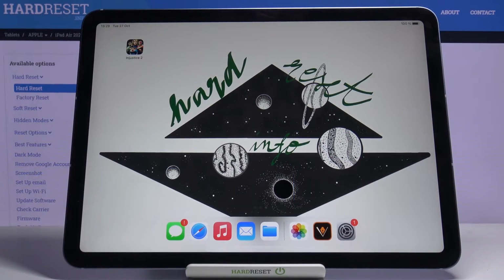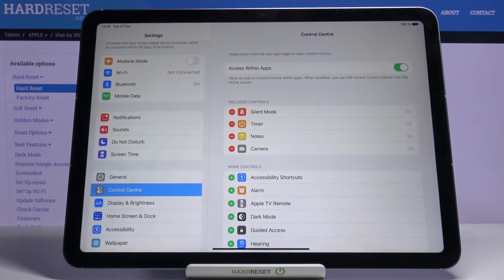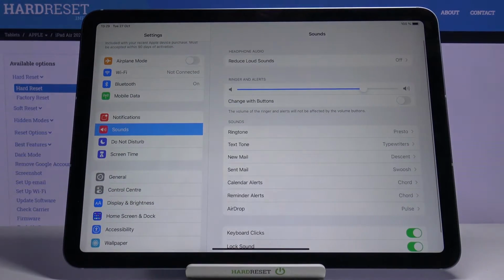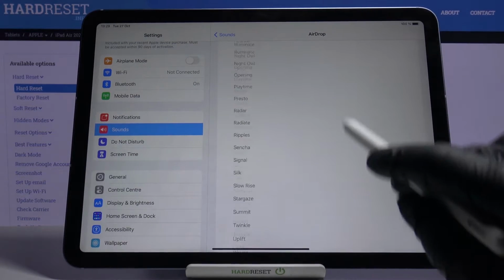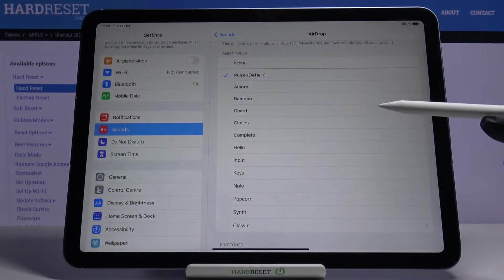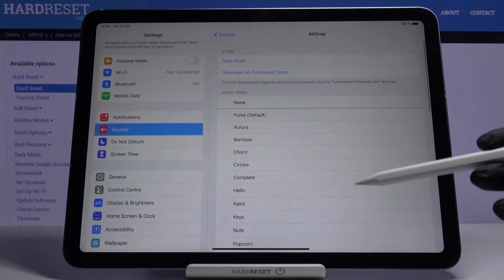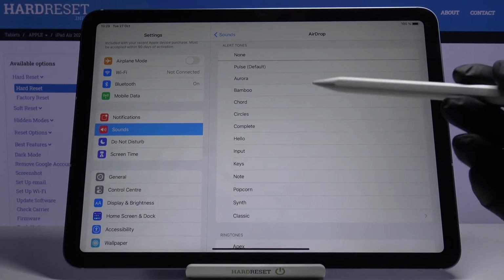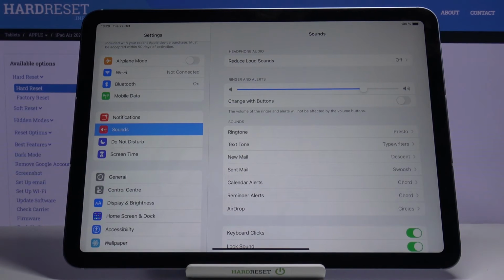How to Change AirDrop Sound on iPad Air 2020 – Customize AirDrop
Learn more info about APPLE iPad Air 2020:
We would like to present the video guide, where we teach you how to smoothly change AirDrop sound in iPad Air 2020. If you wish to set up the personalized sound on your iPad AirDrop, check out the uploaded tutorial and find out the settings that allow you to customize AirDrop settings on iPad Air 2020. Let’s use the video guide and set AiDrop sound within a couple of seconds. Visit our HardReset.info YT channel and get more useful tutorials for the APPLE iPad Air 2020.